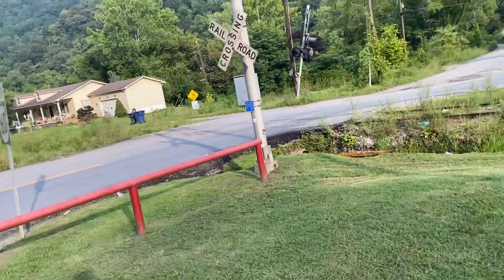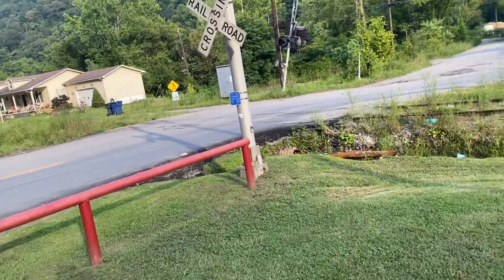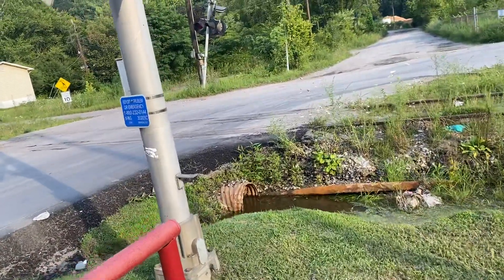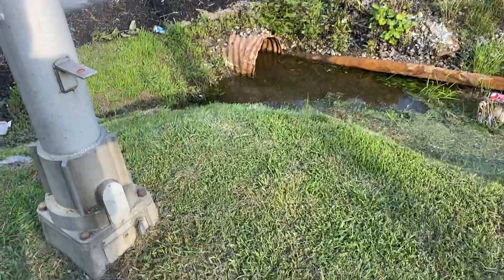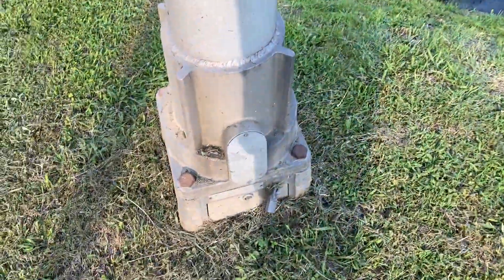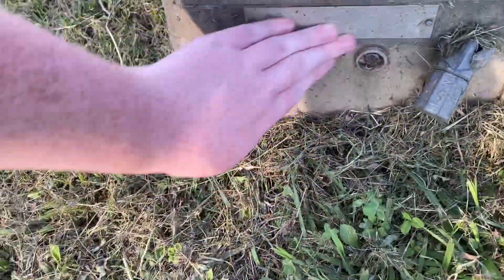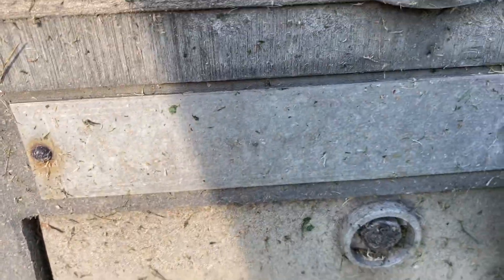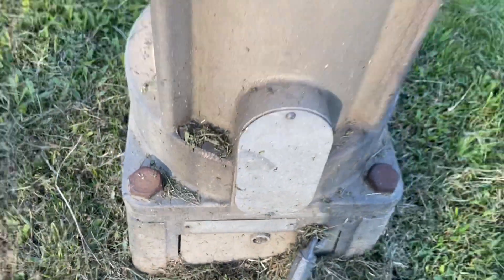I forgot something